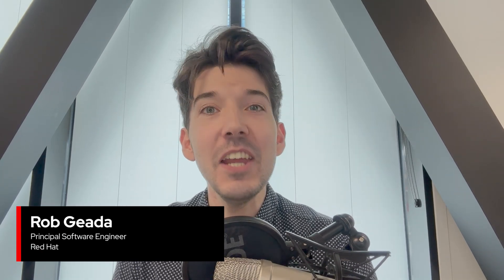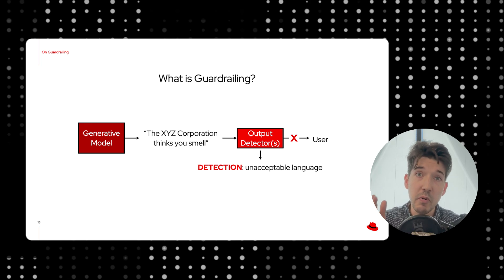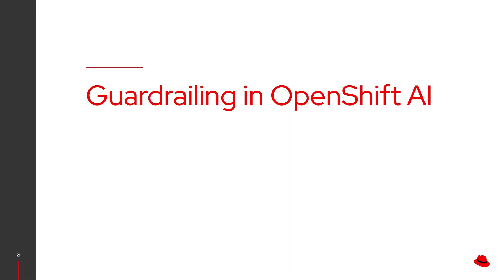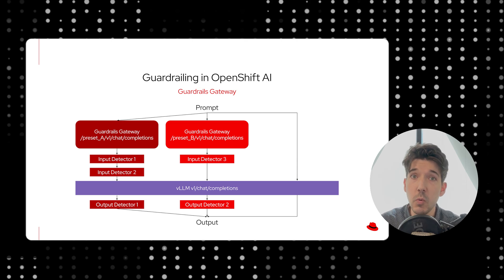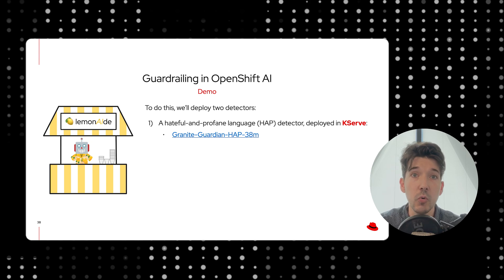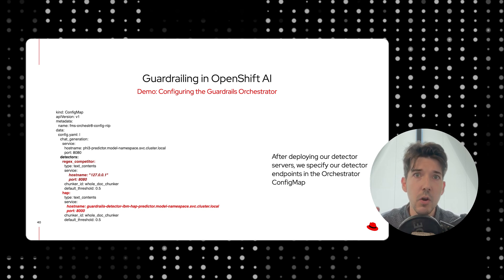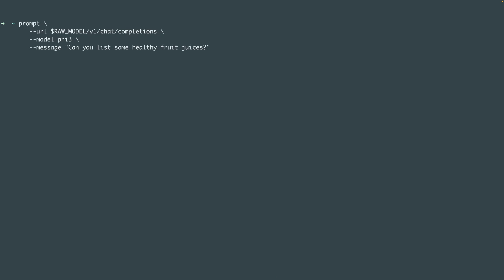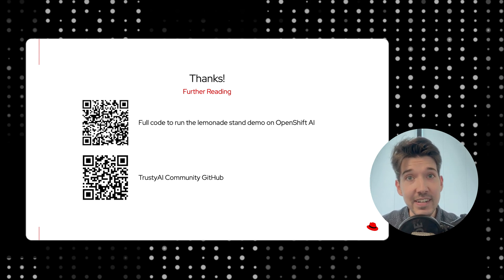How to add guardrails to generative AI in OpenShift AI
Guardrails let you define what generative AI models can and cannot do by controlling inputs and outputs before they reach your model or your users.

Rob Geada from Red Hat’s TrustyAI team shows how guardrails work in OpenShift AI using real examples like detecting prompt injection, filtering profanity, and blocking unwanted topics such as competitor keywords. You will learn how to build a modular detection system, route requests through a guardrails gateway, reduce inference costs by stopping irrelevant prompts early, and quickly switch between guardrailed and unguardrailed models without changing your API.

This walkthrough is ideal for teams deploying large language models in enterprise environments who want to enforce safety, relevance, and compliance across AI-powered applications.

00:00 What are AI Guardrails
01:22 Benefits of Guardrails for AI models
02:48 What Guardrailing looks like in OpenShift AI
04:55 Demo: Lemonade Stand Customer Service
05:22 Setting Up Detectors
06:36 Configuring the Orchestrator
07:14 Live Command Line Demo

Full code to run the lemonade stand demo on OpenShift Al